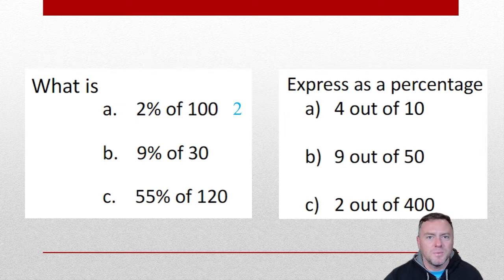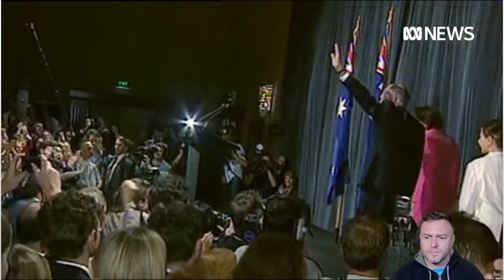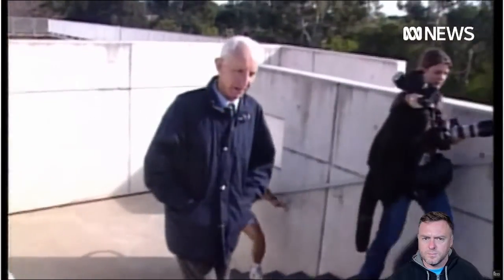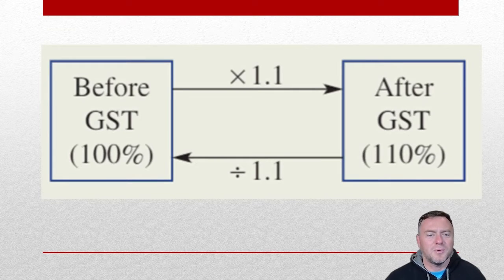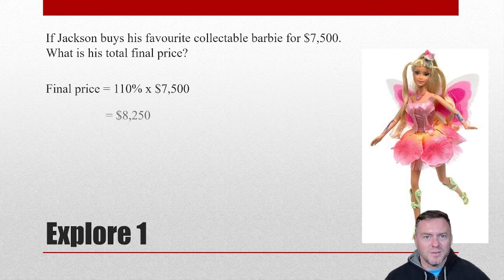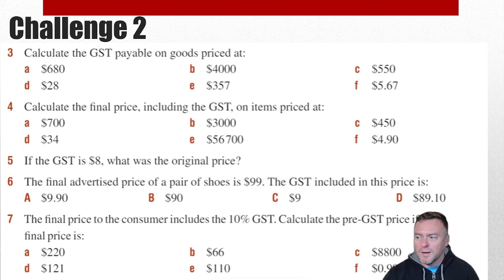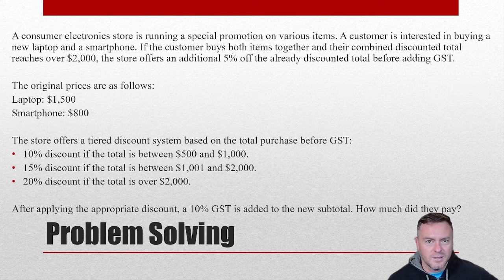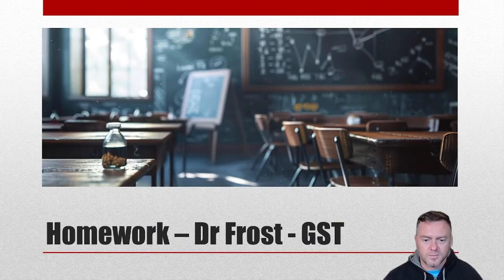💰 Understanding GST in Australia: Simple Steps to Calculate and Include GST! 🇦🇺✨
In this video, we break down the Goods and Services Tax (GST) in Australia, making it easy to understand how to calculate, add, and reverse GST for various transactions. Understanding these concepts is essential for both consumers and businesses. Here’s what we’ll cover:

Calculating GST (10%):

Finding GST: To find the GST amount, simply multiply the original price by 10% (or 0.10). For example, if an item costs $50, the GST is $50 x 0.10, which equals $5.
Including GST in the Final Price:

Final Price with GST: To find the final price including GST, multiply the original price by 1.1. For example, for an item priced at $50, the final price including GST is $50 x 1.1, which equals $55.
Reversing GST:

Original Price without GST: To find the original price before GST, divide the final price by 1.1. For instance, if the final price is $55, the original price before GST is $55 ÷ 1.1, which equals $50.

By the end of this video, you’ll be able to calculate GST confidently and apply these skills in real-world scenarios. Keep practicing with various examples to master these essential calculations! 📊💡